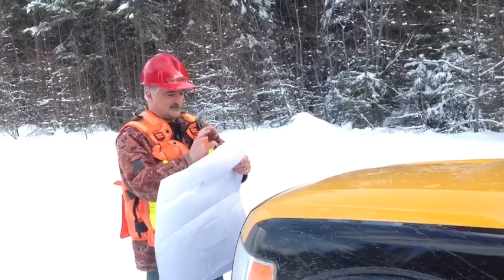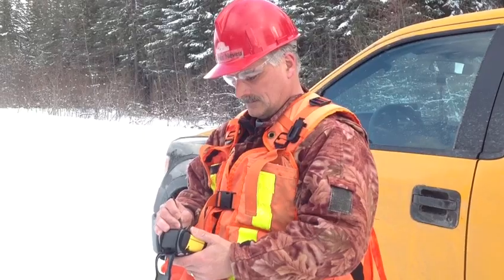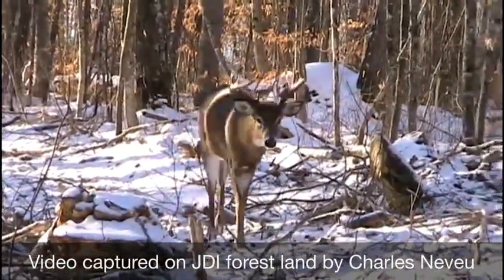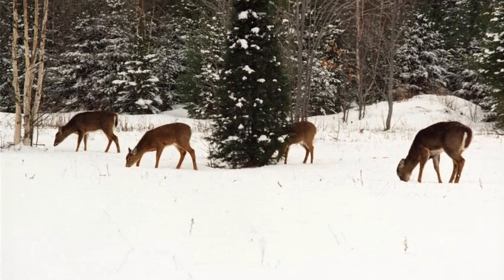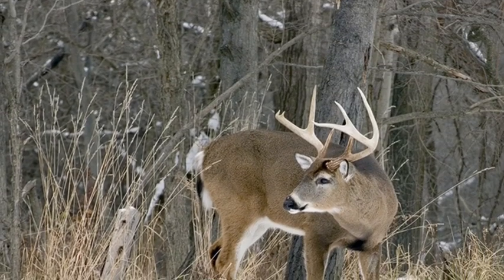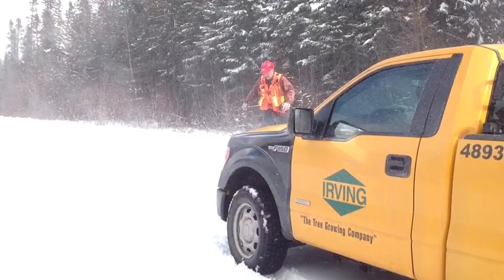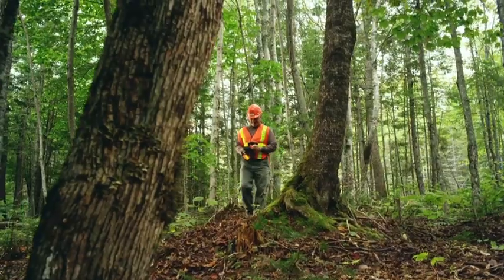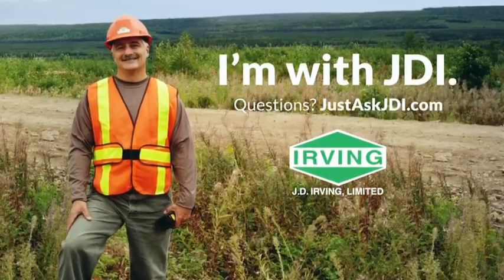JDI Deer Wintering Areas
Good news for deer populations - the latest research from the North American Quality Management Deer Association finds more deer on JDI woodlands vs Crown land in Northern New Brunswick. Charles Neveu, Block Planner with JDI Woodlands explains the latest helicopter survey results.